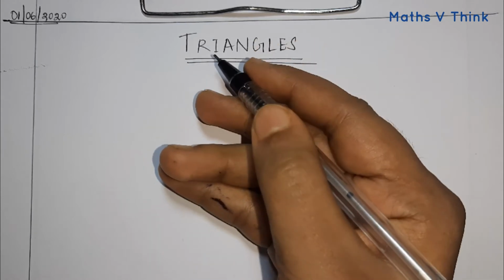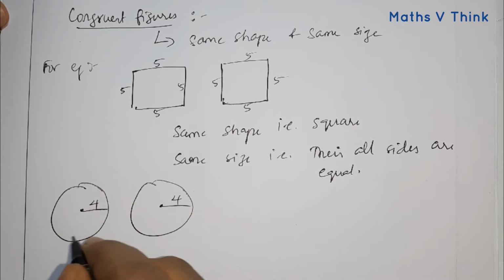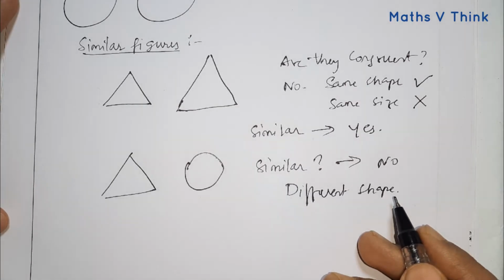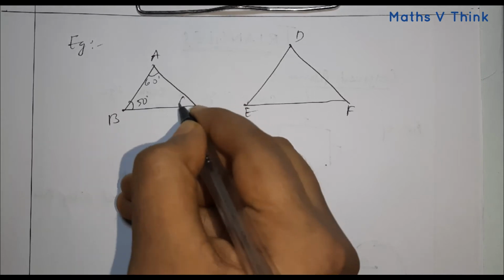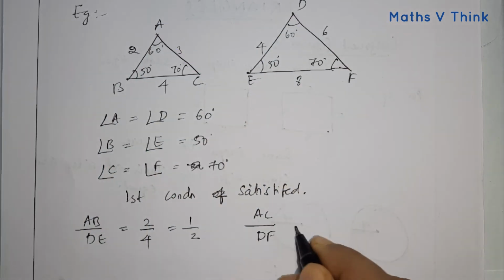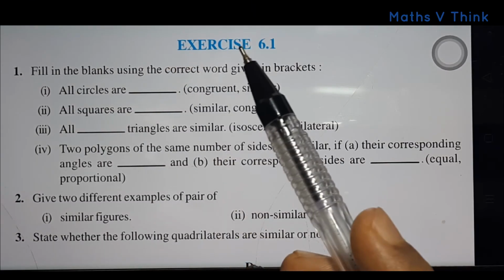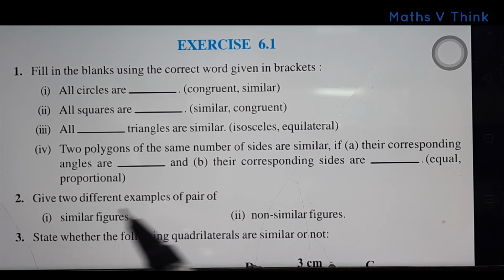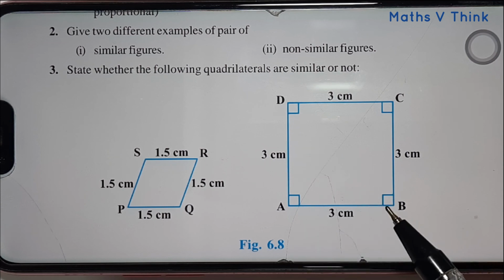Basics & Ex. 6.1 | TRIANGLES | Chapter 6 | CBSE 10th Maths | NCERT Syllabus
TRIANGLES : Basics regarding Congruent figures and Similar Figures is discussed. Condition of similarity and also Ex. 6.1 are discussed.

Keep Supporting!!

Thanks.